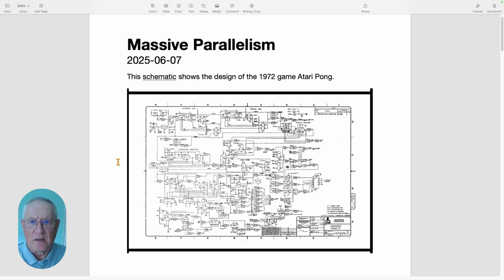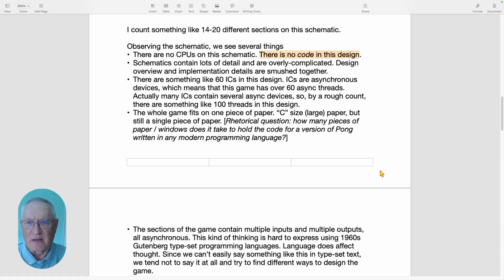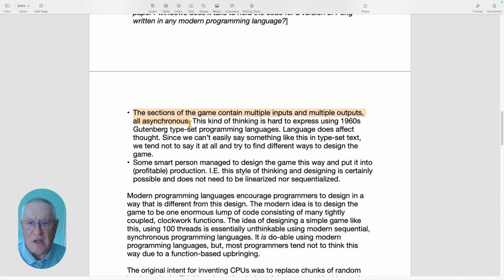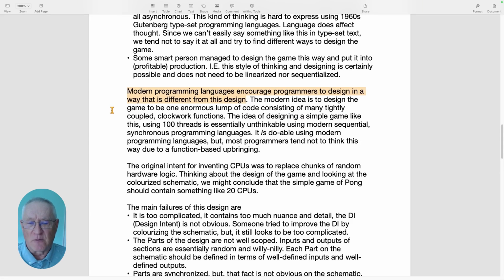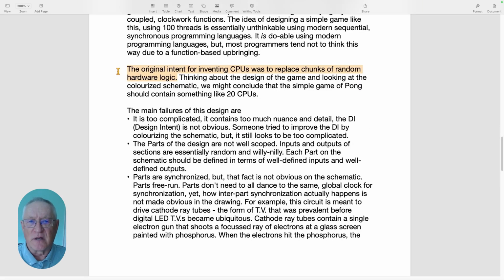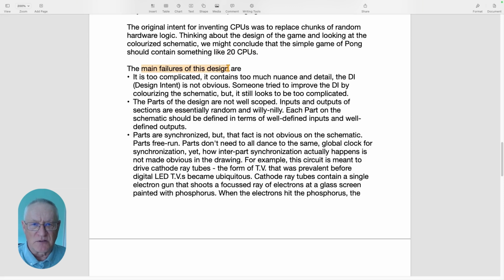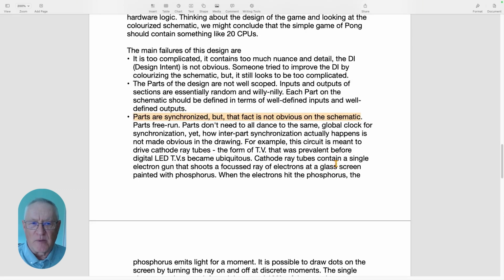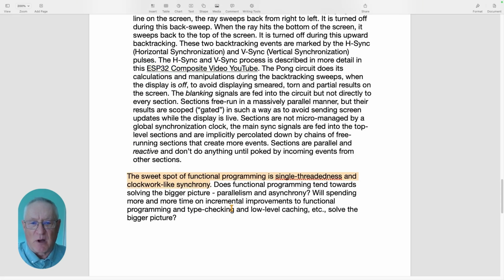Massive Parallelism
Dissecting the 1972 Atari Pong Schematic: Design Insights and Programming Evolution

In this episode, we dive into the complexities of the 1972 Atari game Pong's schematic. We explore how the schematic, despite its intricate design involving about a hundred threads and multiple asynchronous sections, lacks any programming code. The discussion highlights the differences between historical hardware-based game design and modern programming methodologies, examining the evolution of CPUs and programming languages. We also ponder whether the focus of functional programming should shift towards improving parallelism and asynchrony.

00:00 Introduction and Overview
00:04 Analyzing the Pong Schematic
00:20 Observations on Design Complexity
00:46 Programming Languages and Design Philosophy
01:03 Modern vs. Classic Design Approaches
01:32 CPU and Hardware Logic in 1972
01:48 Design Failures and Synchronization
02:21 Functional Programming and Parallelism
02:33 Future Directions in Programming